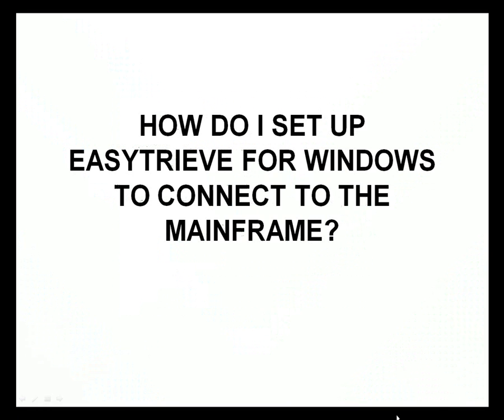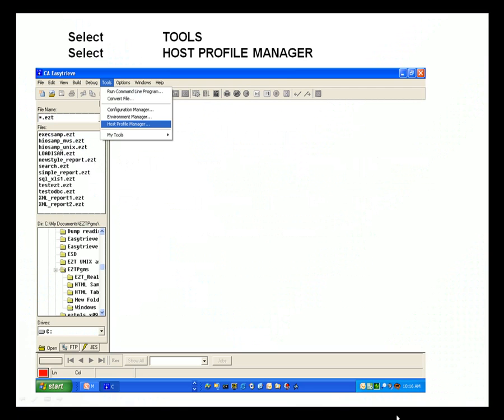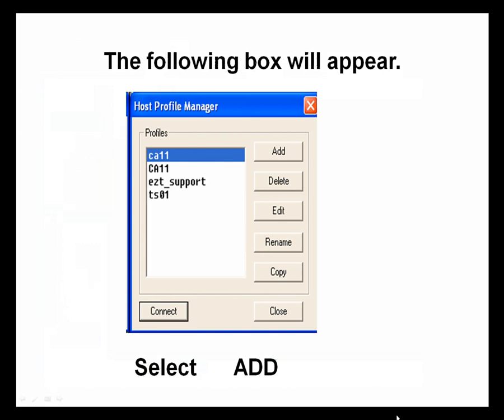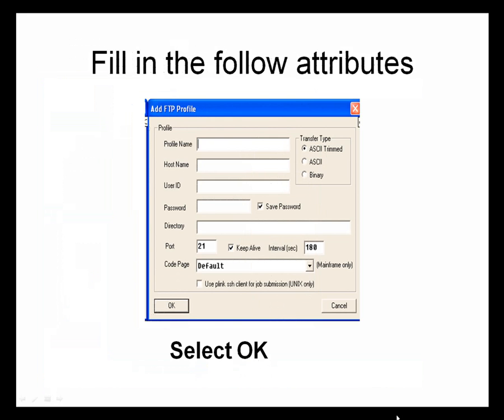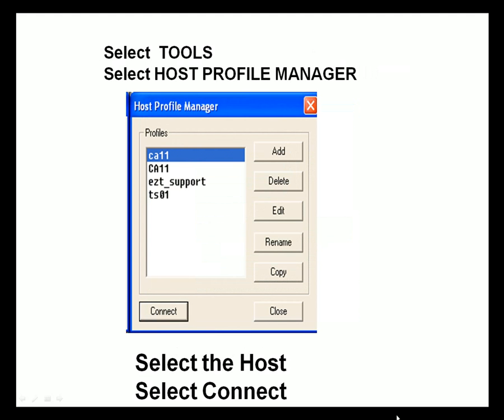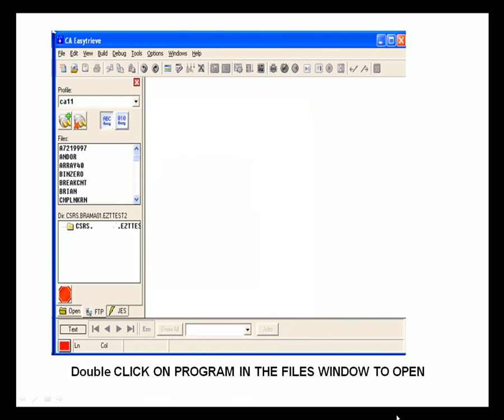Setting up Easytrieve for Windows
VIDEO: HOW DO I SET UP EASYTRIEVE FOR WINDOWS TO CONNECT TO THE MAINFRAME?
Step by step instructions on setting up EASYTRIEVE FOR WINDOWS to connect to the mainframe